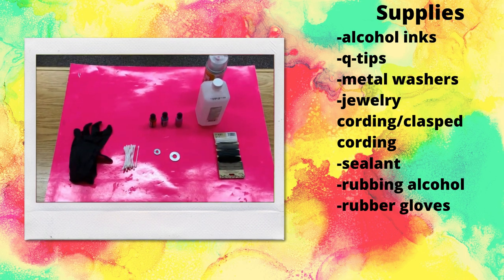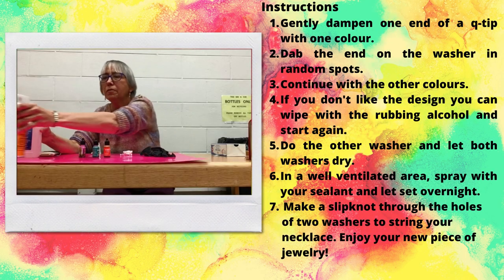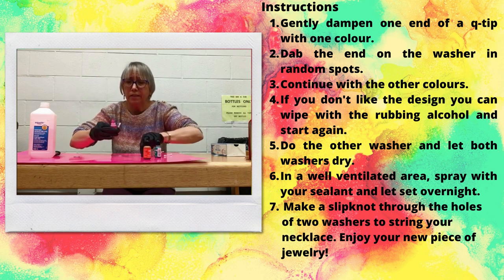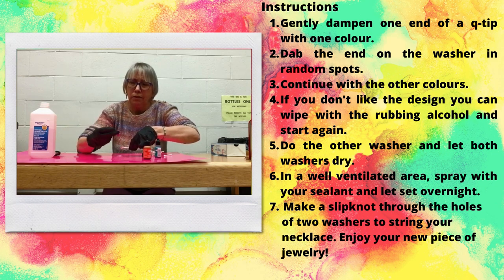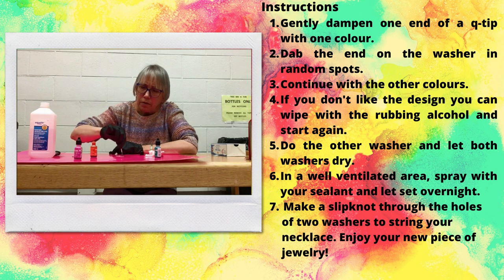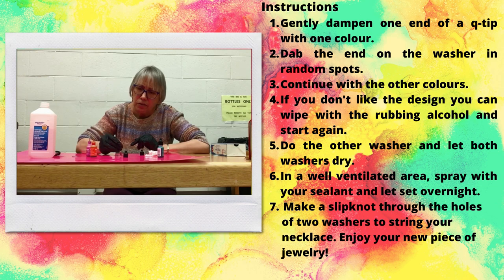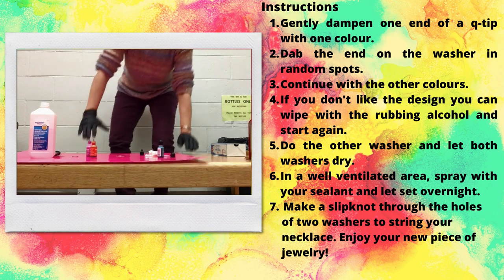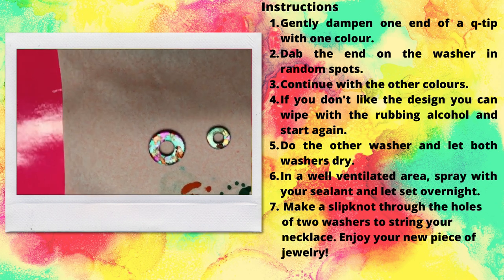How to Make Necklaces Using Alcohol Ink on Metal (episode 40 of the Can Learn Library)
Using alcohol ink on metal is very easy, and here is a fun jewelry project using this technique. You need few supplies, which is nice.